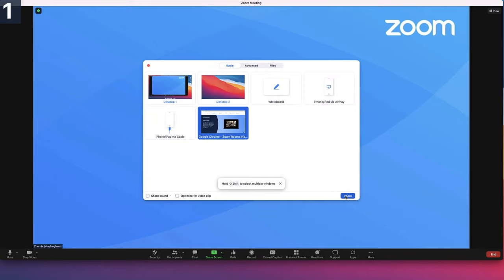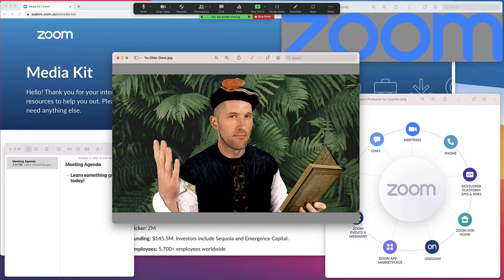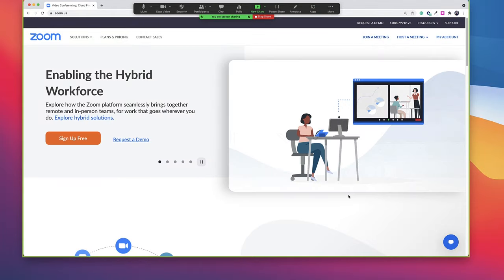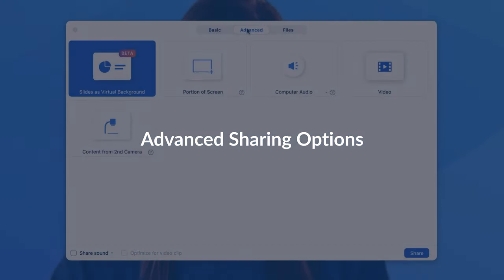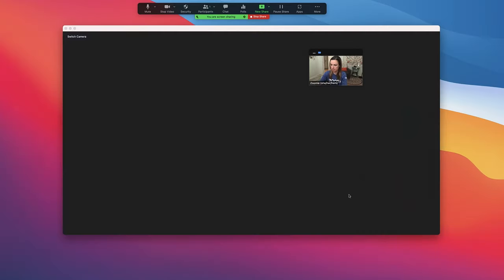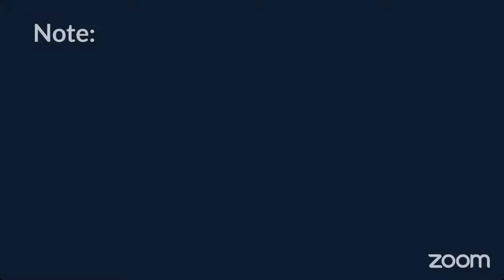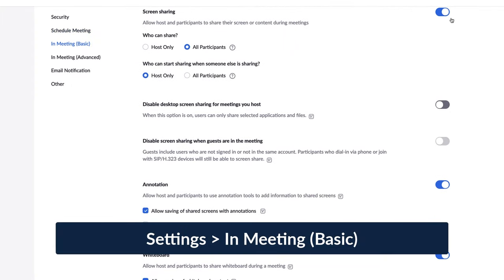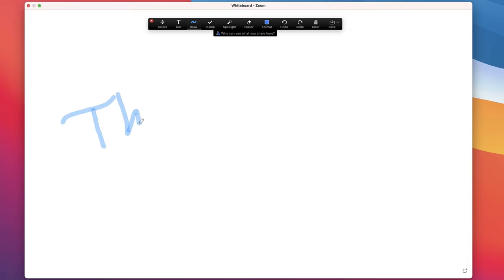Share Your Screen, Video, or Audio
The number of things you can share from your screen over Zoom may surprise you! Learn how to share a variety of content from your screen in a Zoom Meeting or Webinar.

▪️ Introduction - 00:00
▪️ How to screen share - 0:10
▪️ Basic sharing options with examples - 00:29
▪️ Advanced sharing options with examples - 01:37
▪️ File sharing options - 02:15
▪️ Additional notes and screen sharing account settings - 02:36